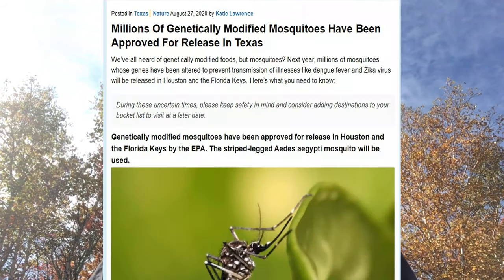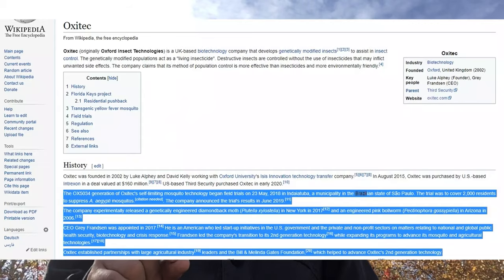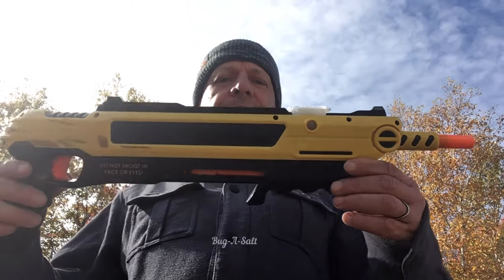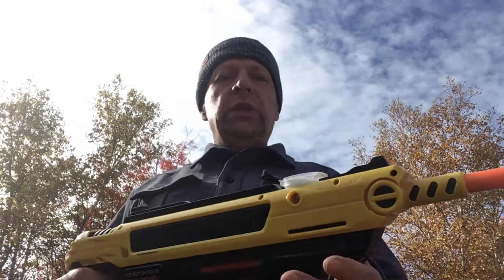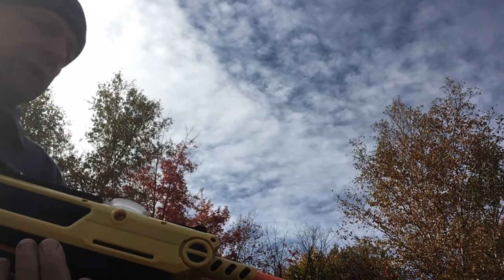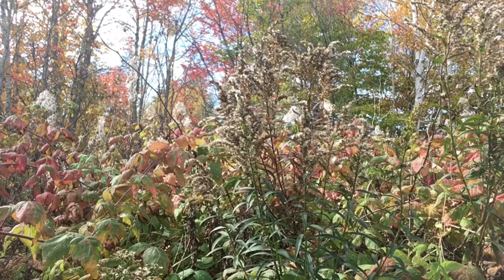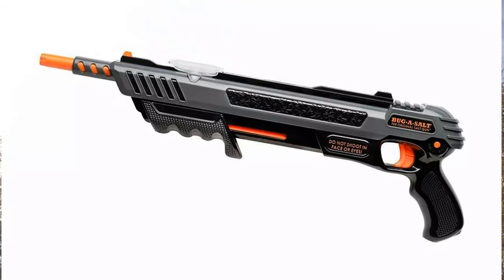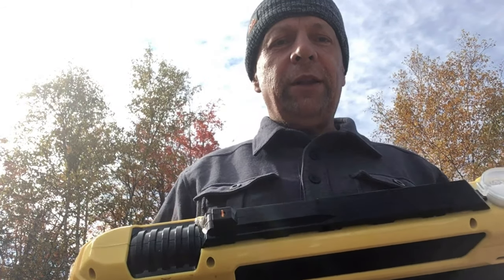Bug A Salt fly gun review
A salt gun review. Shooting flies and insects.